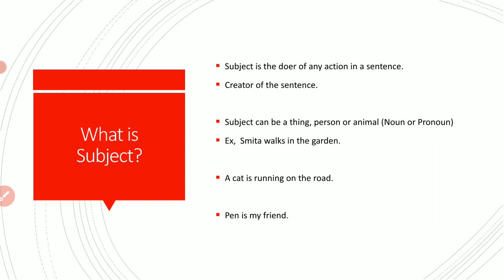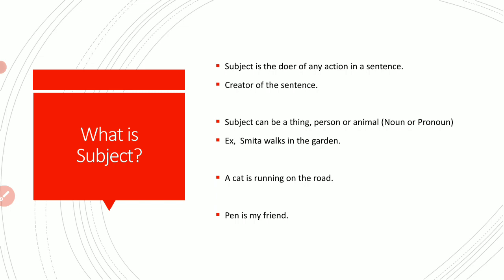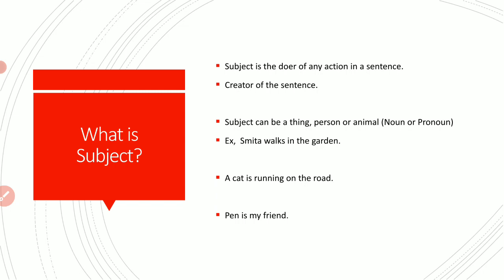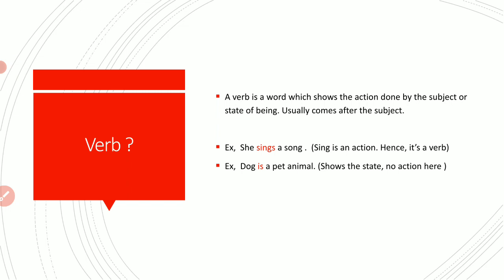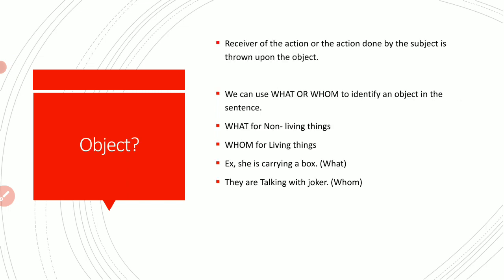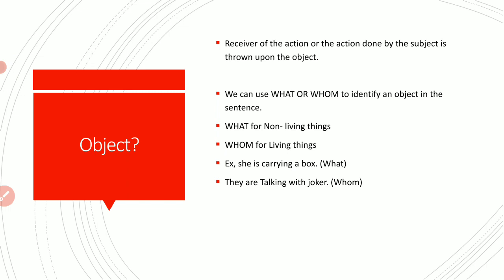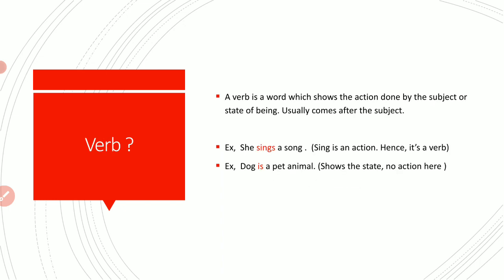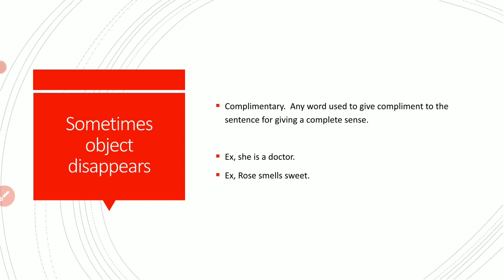What is subject, verb, object and compliment. Learn this before learning English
Subject is the doer of any action in a sentence.
Verb is the action done by the subject and links the subject with other words in a sentence.
Object is the receiver of the action done.
Complimentary is placed where there is no Object, it completes the sentence by adding some meaning.